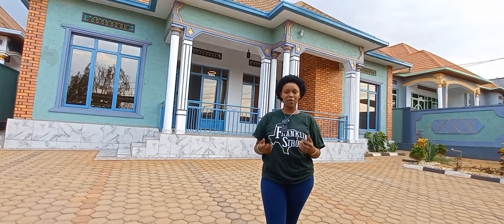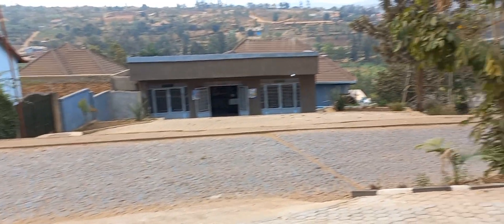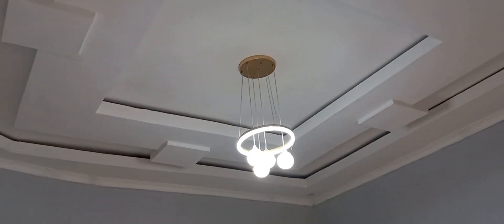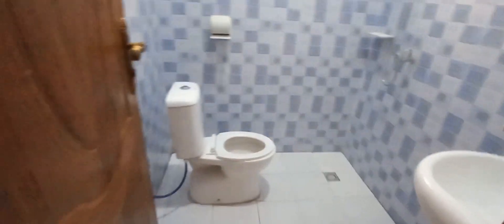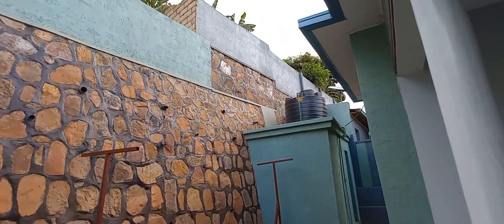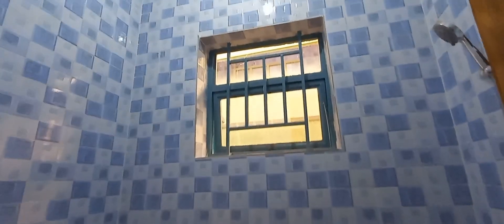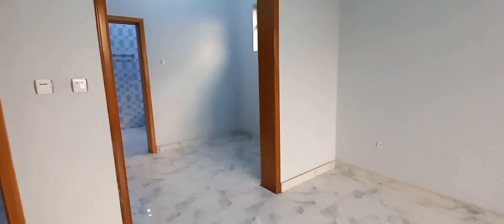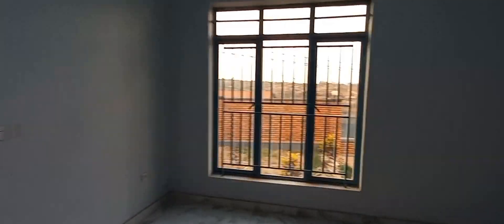OMG! KIGALI-KANOMBE CHEAPEST BRAND NEW HOUSE FOR SALE @ 75K $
In this video, I toured a brand new house for sale, located in Kigali-Kanombe which is costing 75k $ and it has 4 bedrooms, 3 bathrooms, dining area, sitting room, kitchen inside and outside, annex,garden and backyard as well!